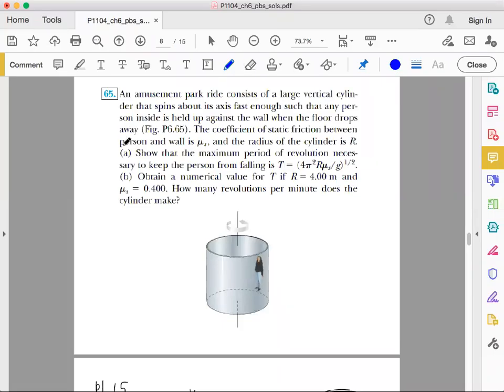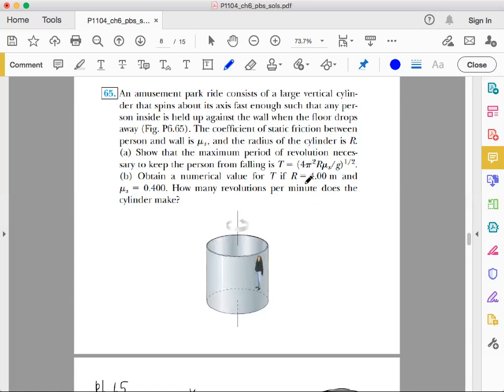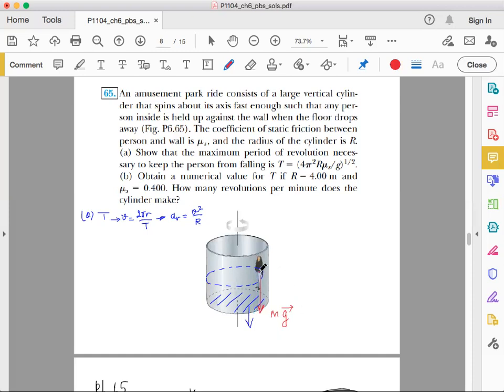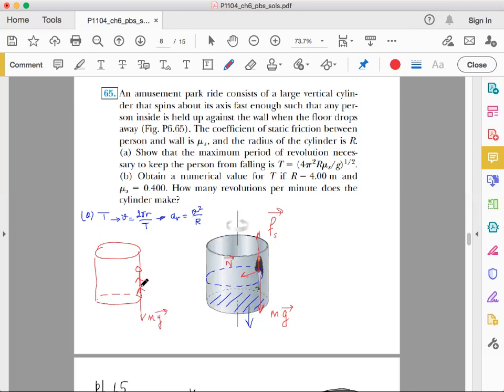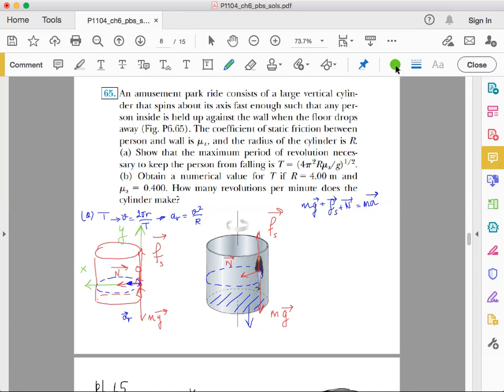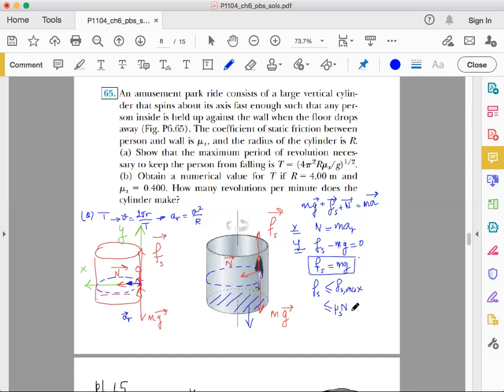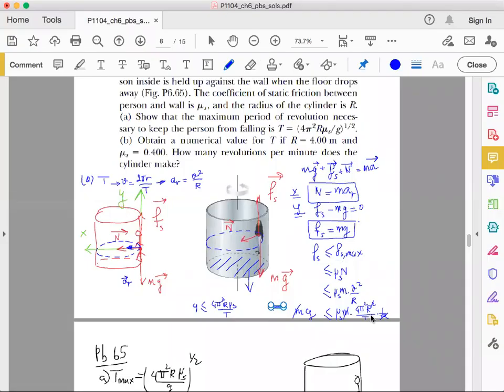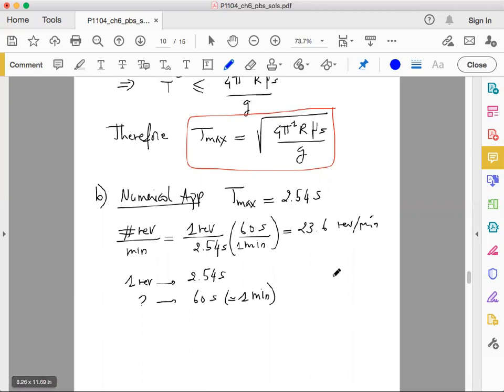Applications to Newton's laws of motion (part 5)